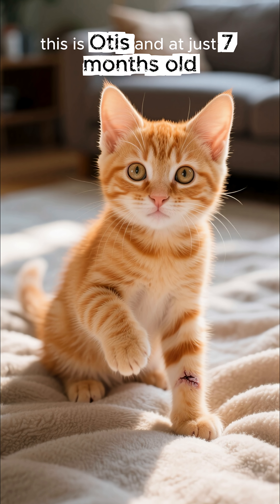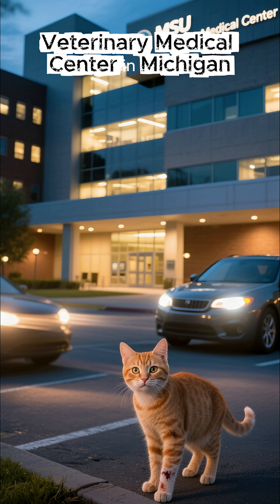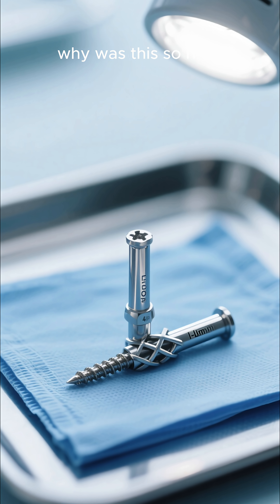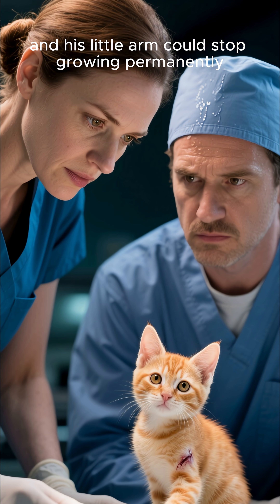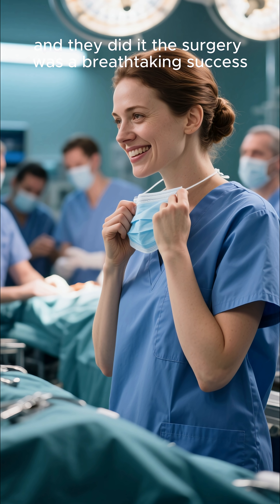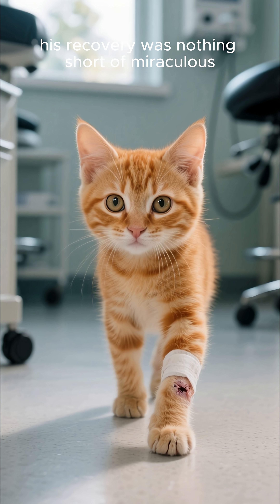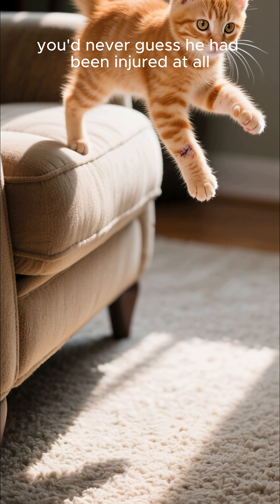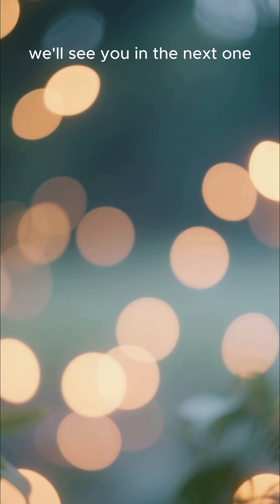kitten from Michigan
Otis, a 7-month-old kitten with a catastrophic humeral fracture, became the first cat ever to receive a patented I-Loc 4mm interlocking nail at the MSU Veterinary Medical Center in Michigan. Surgeons performed a meticulous, high-stakes procedure to avoid his growth plate. Watch his unbelievable viral transformation from severe injury to a full return to function in just three weeks! This story is a testament to veterinary innovation.